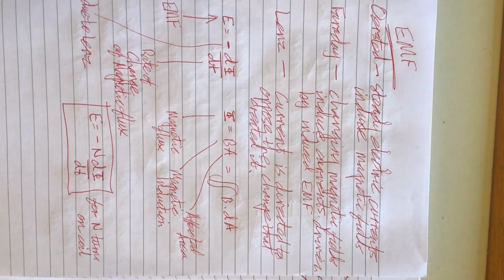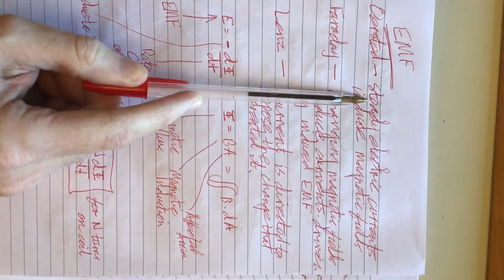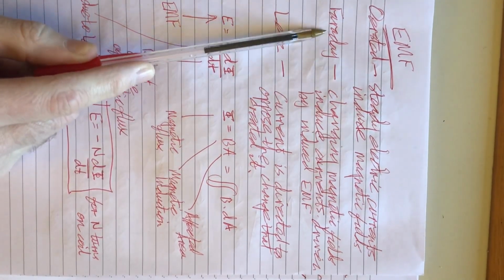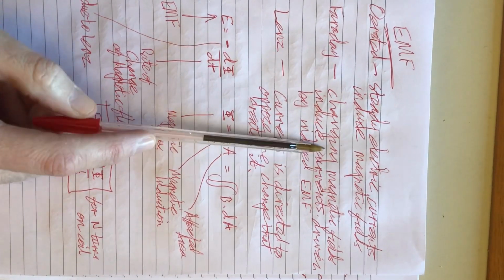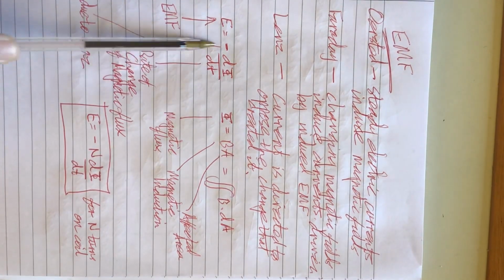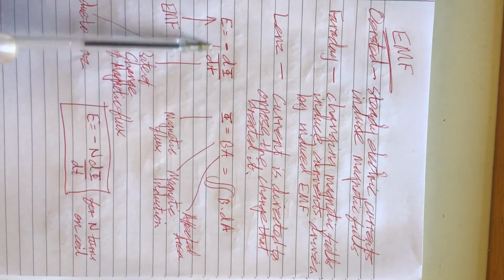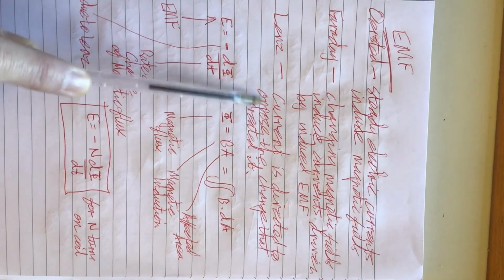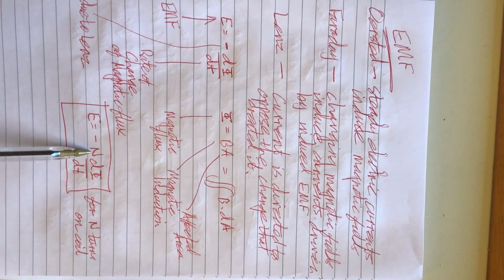EMF & Eddy Current Applications